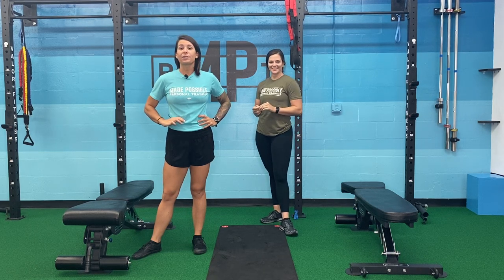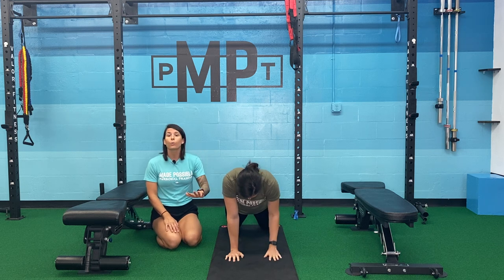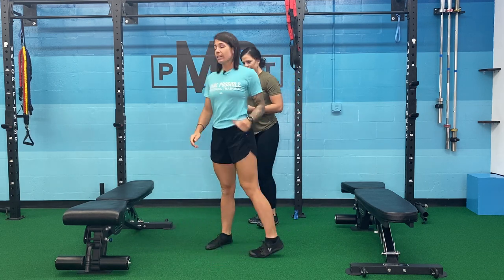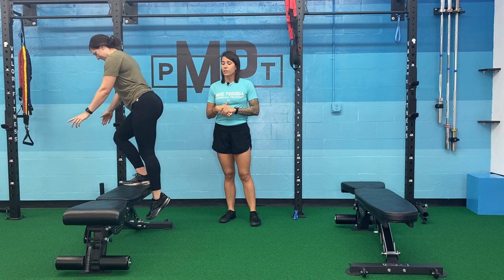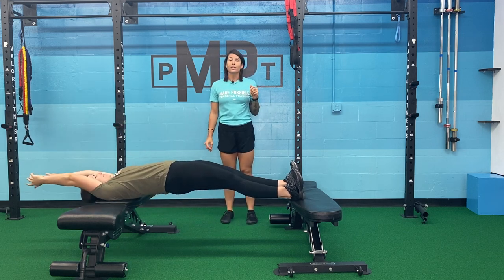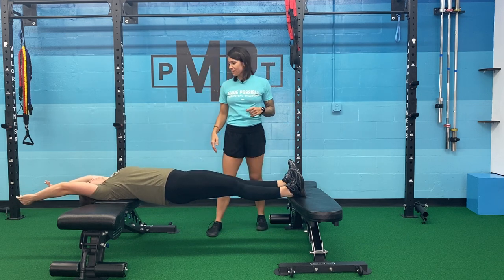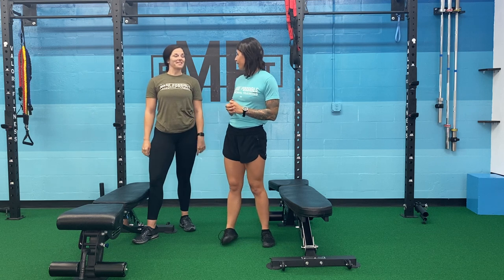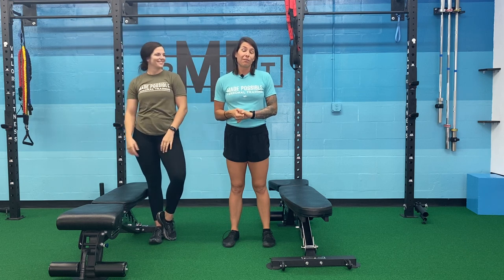Plank Clockwork, Stepdowns, Chinese Planks and Elevated Hip Thrust Explained!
Join us in going over a strength circuit of Plank clockwork, posterior step downs, Chinese planks, and double leg elevated hip thrust and all the different modifications you can do to help you reach your level of activity and joint tightness!
Best way to make this into a workout it to go 3-4 sets of 10-12 reps of each!
Please go slow!
Please always squeeze your Behind
Please always brace your core (like someone was about to punch you in the gut)
Please always breathe in through your nose out through your mouth!
Please stay active, stay healthy & enjoy this holiday weekend from a distance!
Let us know any questions or comments below!
Follow us from Saint Petersburg, Florida as our experienced Personal Trainers take you through and teach you how to have a proper workout, with mobility, flexibility, strength, endurance, warm up, and cool down!
It's Fitness Made Possible!
Keep St. Pete Fit since 2017!